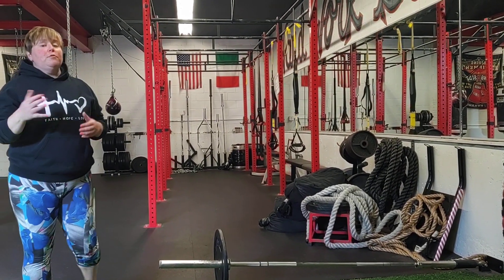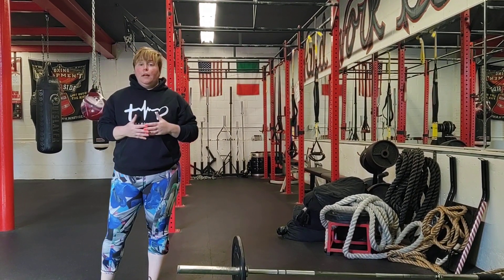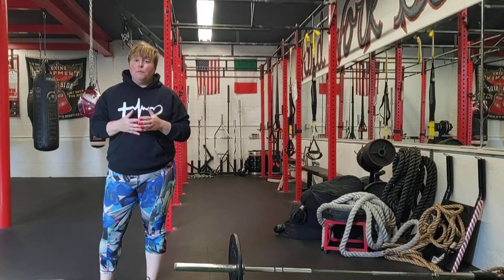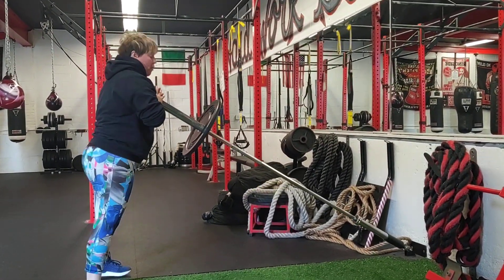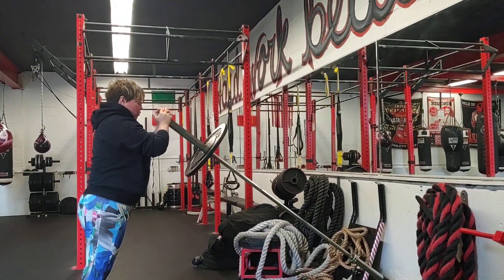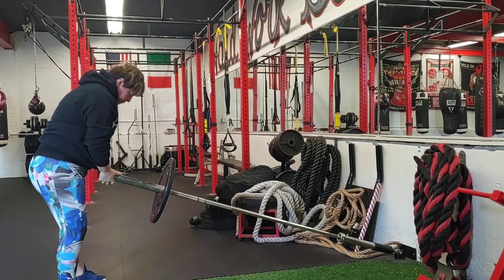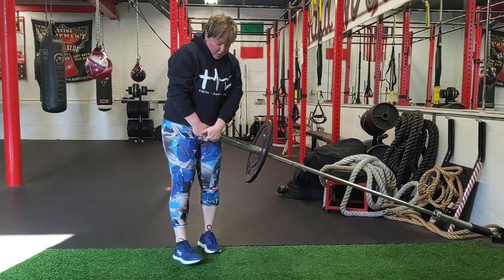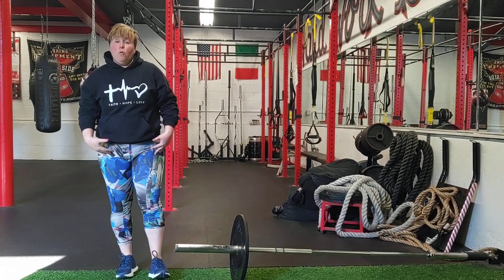6 Landmine Exercises for Girl Basketball Players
In this video, Jen Brickey shows you 6 landmine exercises for girl basketball players to build strength